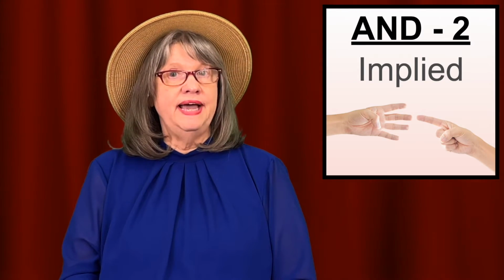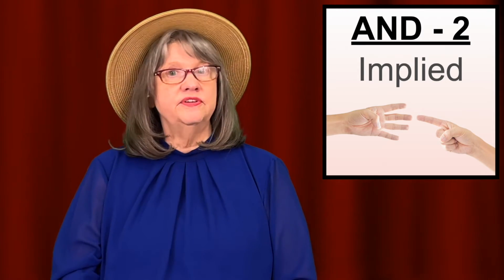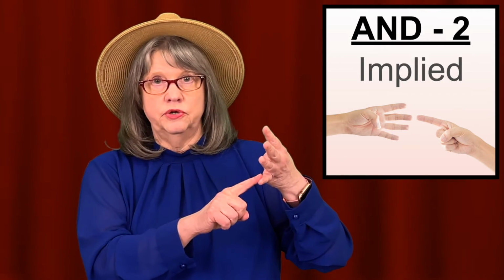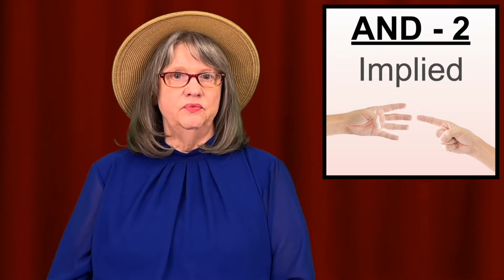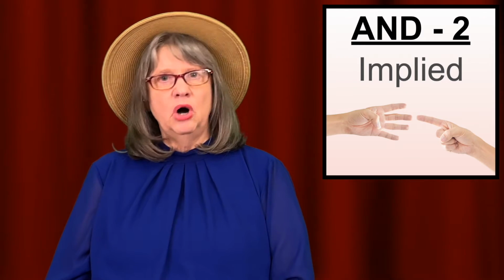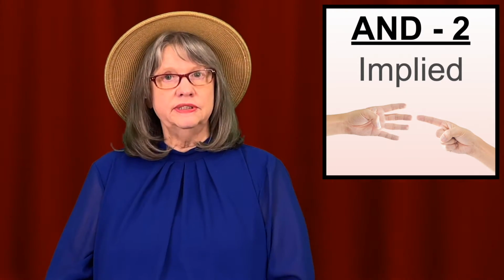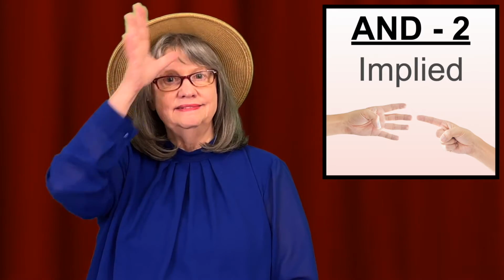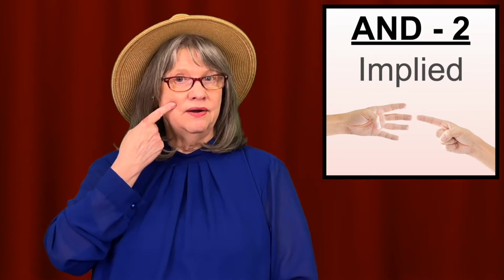How To Sign AND — ASL Word Of The Day — Word 268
=== FOR WORD OF THE DAY 268 ===

Welcome to "ASL Word Of The Day”, by Donna Gateley.   🤙

Today’s ASL Word Of The Day video includes:

0:00  Word Of The Day
0:17  Signing  AND
4:26 Link for Practice ASL Sentences WOTD 268 --  AND

*** SOURCES, REFERENCES, CREDITS ***
Dr. Bill Vicars, ASL University, Dictionary and Lessons

Karem, Video Processing and Consultant

Inspiration: Alexandru Amrhein

Strategic Planning, Encouragement, Recording, Counsel, Marketing:
- Chris Amrhein
- Deborah Gateley